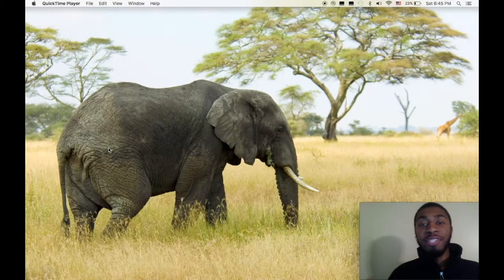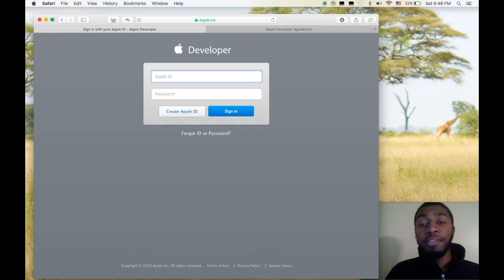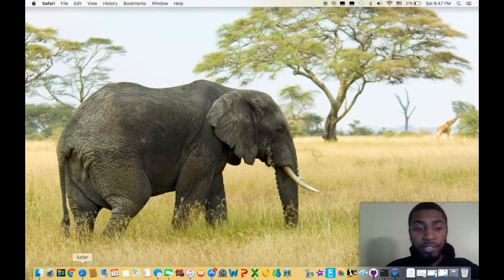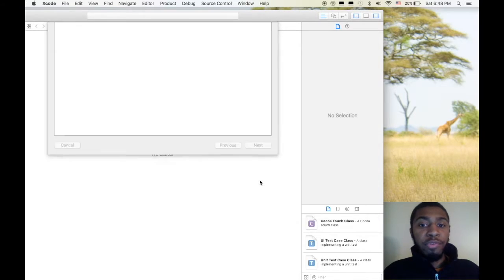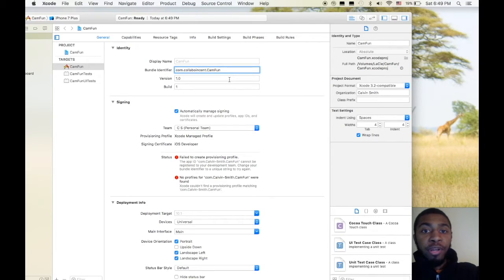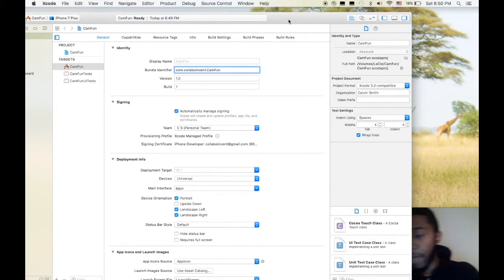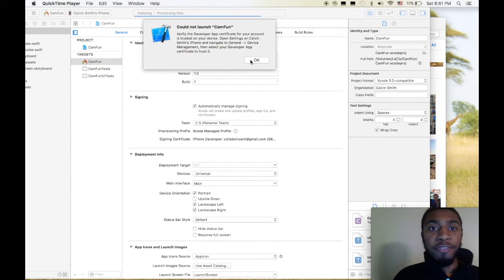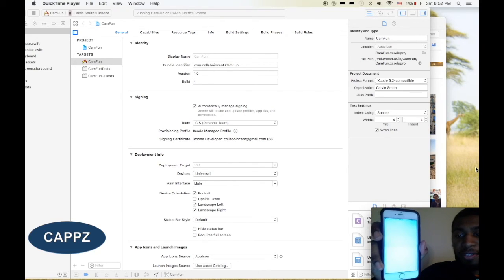Download XCODE and Free Developer License/Connect Device to Project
In this tutorial we will learn how to download XCODE, get a free, limited developer's license, and learn how to connect our iPhone to our XCODE project.